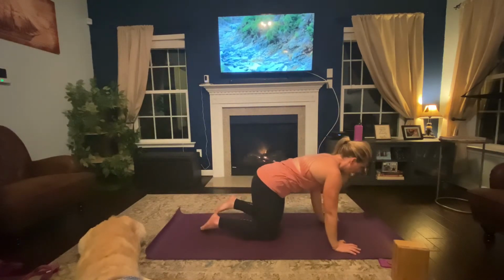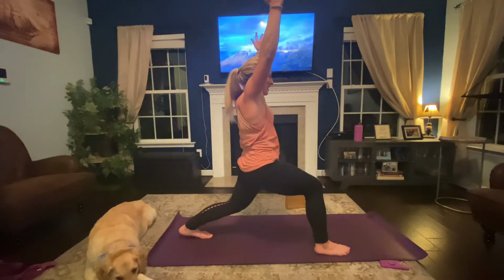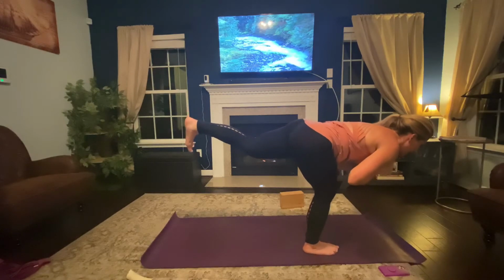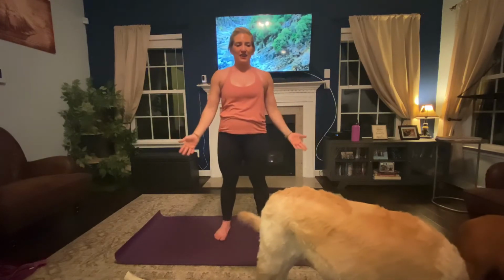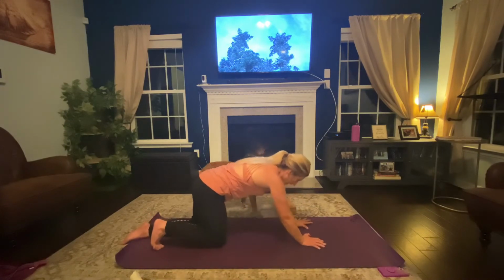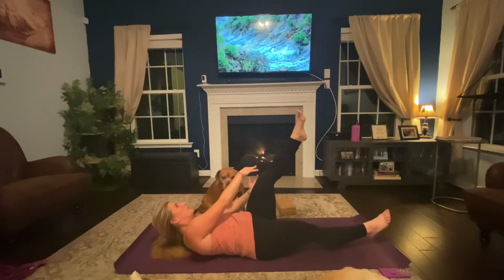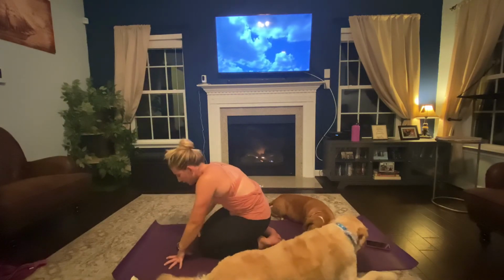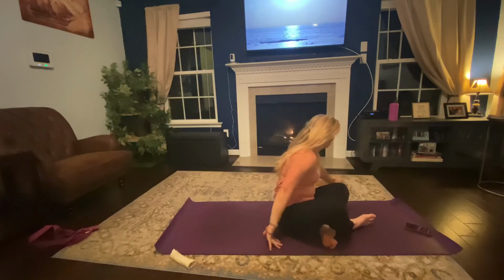Yoga With Brittany